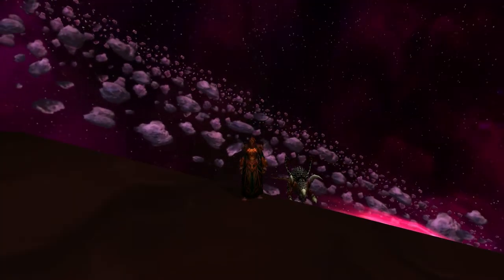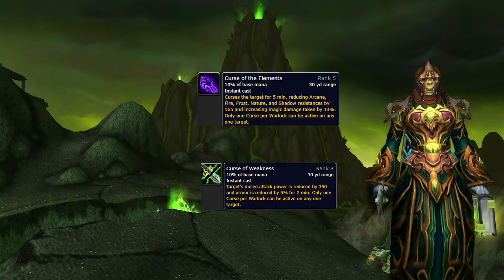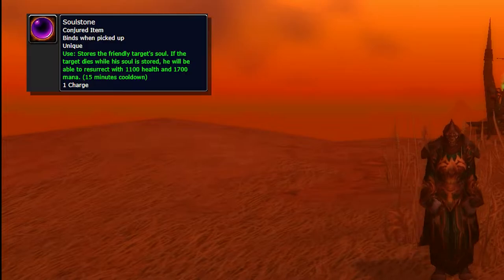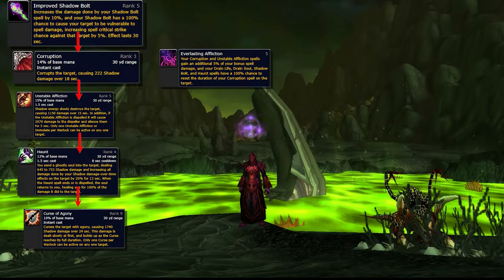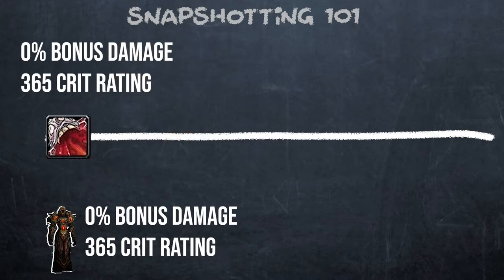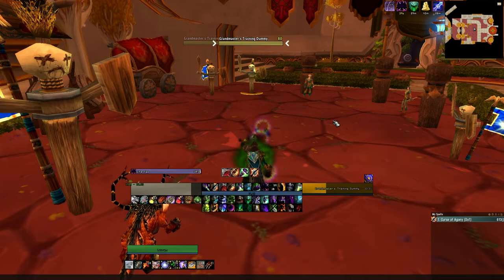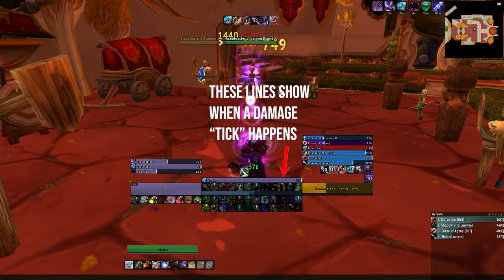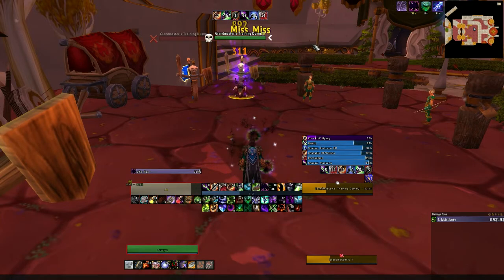Affliction Warlock 5 min Guide Wrath